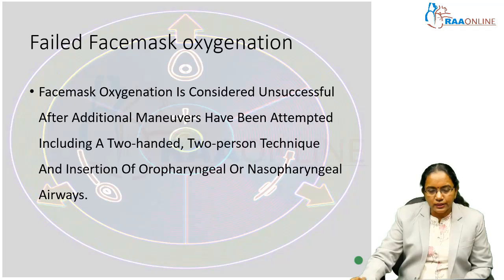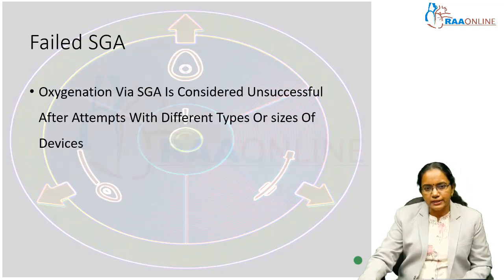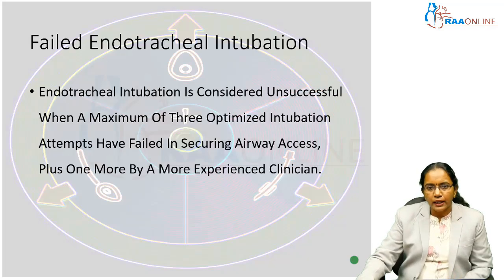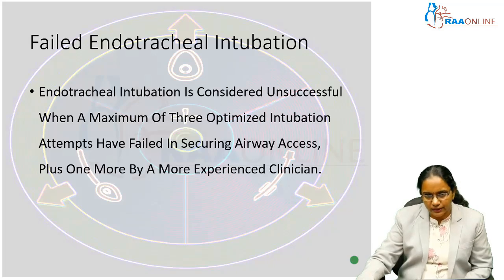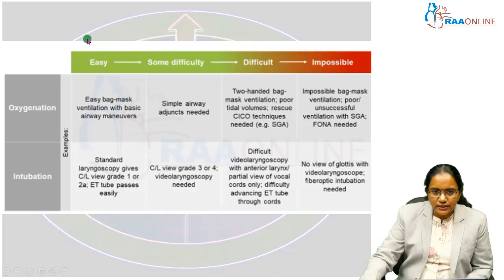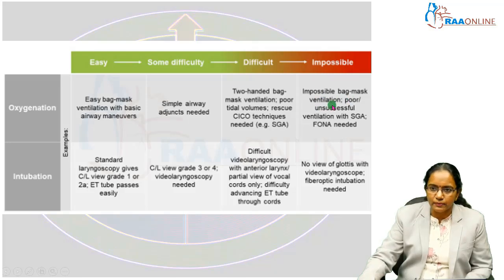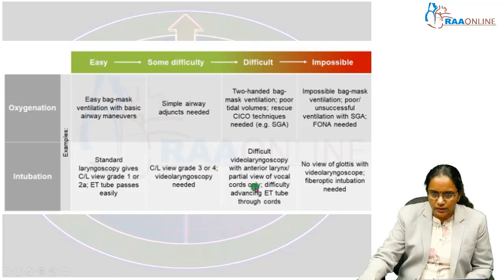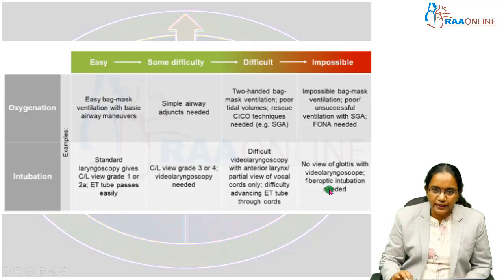Anesthesia | Managing failed airway | Raaonline